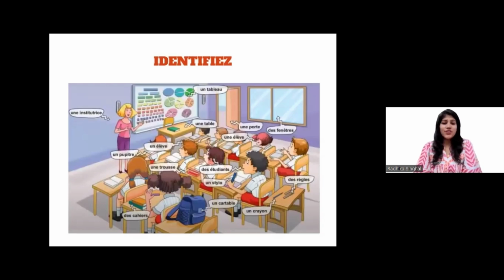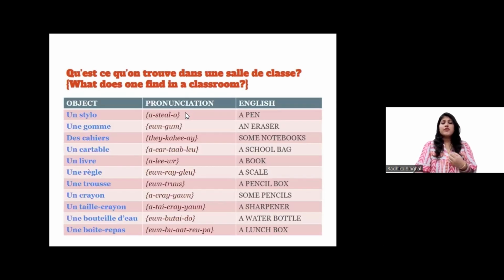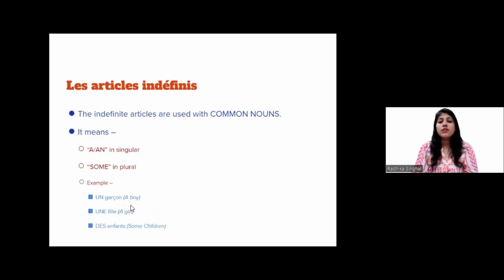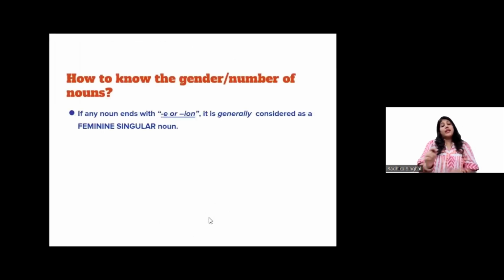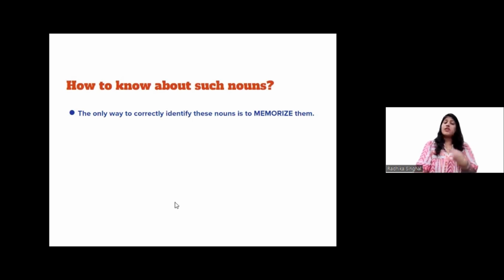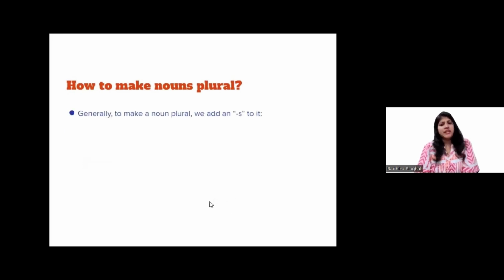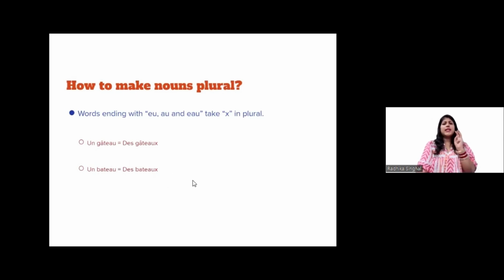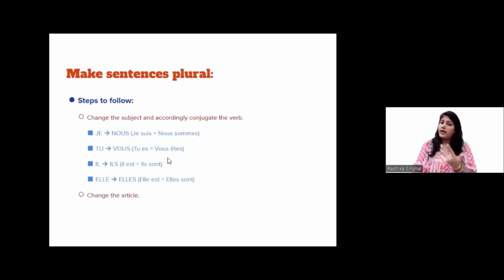Les Articles Indefinis I Le Pluriel des Noms I Enchante 1 Lecon 4 Part 1 [Les Objets et Les Gens]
Welcome to Radhika Ma’am’s channel!

In this video, we will dive into Leçon 4 (Part 1) of Enchanté 1,where we will cover essential French grammar topics including -
Vocabulary of objects in a classroom (Le vocabulaire des objets dans une salle de classe)
Indefinite Articles (Les articles indéfinis)
Plural of Nouns (Le pluriel des noms)

Whether you are a student or a parent, this lesson is designed to help you master French grammar with ease.

📘 Time Stamps:

0:00 Intro
1:02 Le vocabulaire des objets dans une salle de classe
5:57 Les articles indéfinis
12:38 Le pluriel des noms

🔗 Useful Links:
Interested in more personalized help? Enroll in doubt sessions or master-classes to get ready for your exams.
If you have any issues or need access to lesson-specific notes/worksheets, please use the Google Form mentioned above.

Feedback: I would love to hear from you!